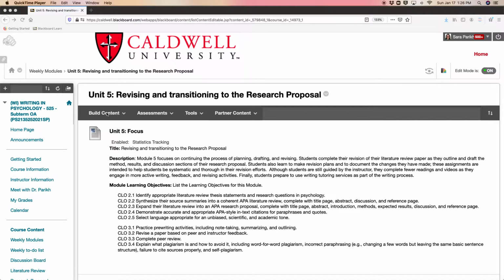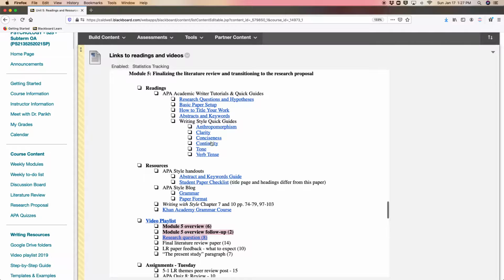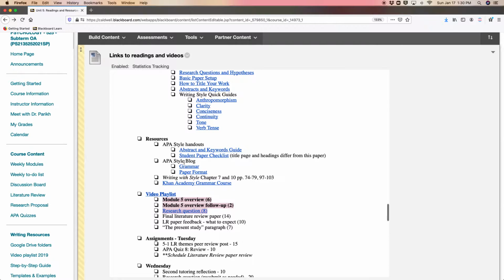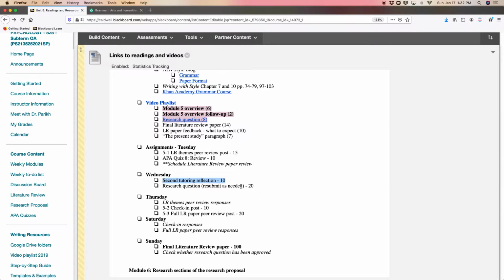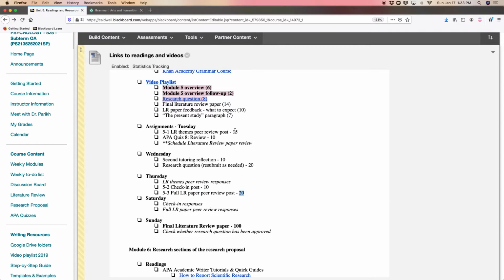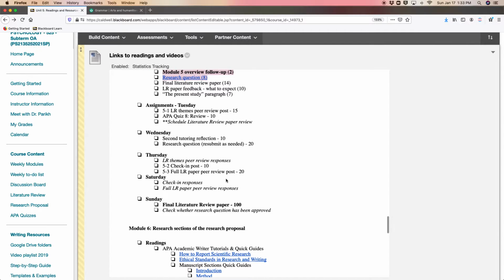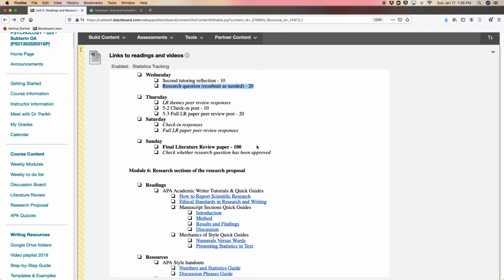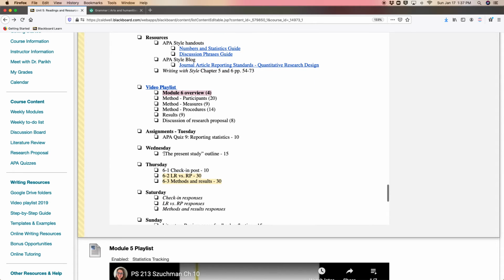PS 213 Module 5 Overview 2021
In Module 5, we wrap up the Literature Review paper while also gearing up for the Research Proposal.